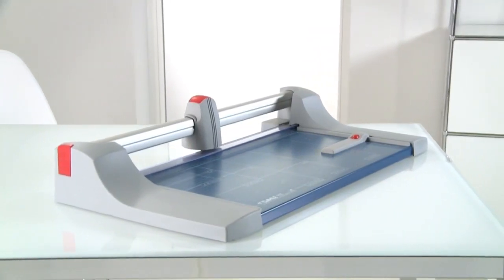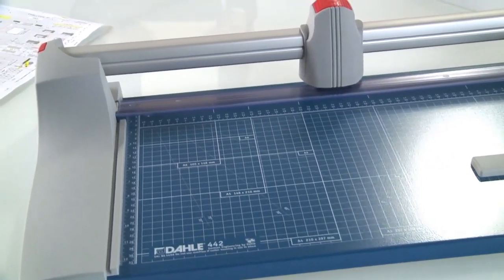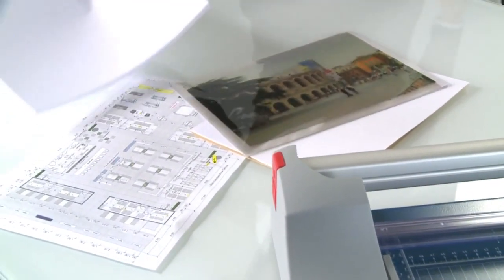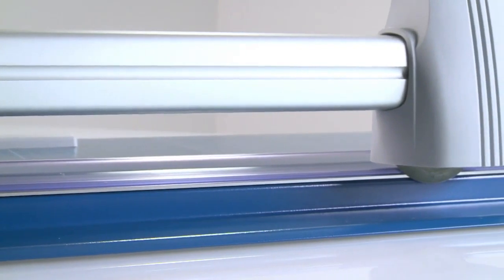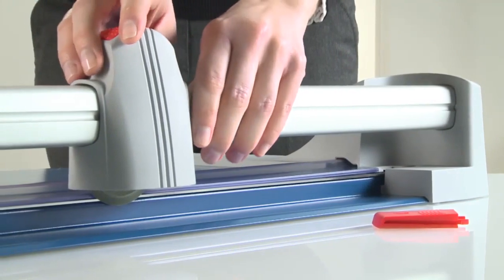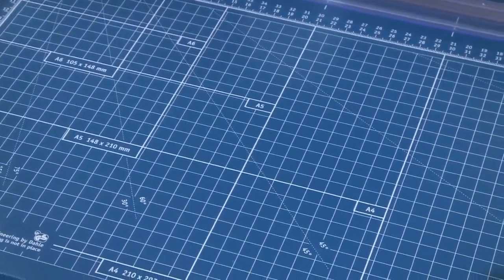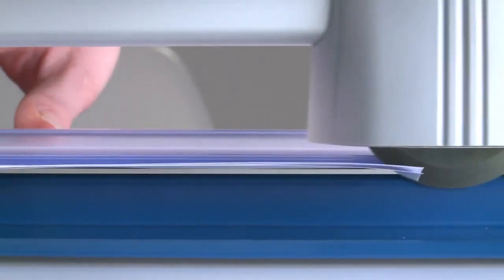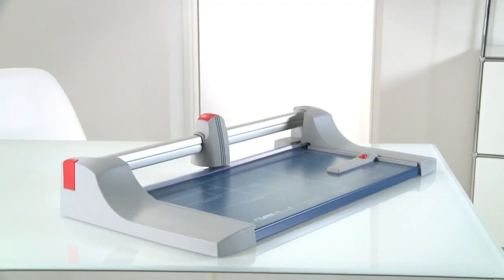Dahle Professional Rotary Trimmer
Dahle Rotary Trimmers are highly precise paper cutters that offer control and accuracy for general trimming and creative projects. They feature a self-sharpening system that maintains a perfectly honed blade, a metal base with screened guides that will never warp or crack, and the blade is encased in a plastic housing for safety. These German engineered trimmers are guaranteed for years of trouble-free use.

Product Features

Practical rotary trimmer for professional use
Sturdy metal table with non-slip rubber feet for firm standing
Practical format lines on the table with mm graduation along the cutting edge facilitate alignment of the material being cut
Ground circular blade and lower blade for precision and burr-free cutting results
Ground lower blade for exact results
High-quality blades made of hardened steel for long-lasting cutting quality
Circular blade in the sealed plastic housing provides maximum safety
Automatic clamping on the cutting line for quickly holding down the item being cut
Two scale bars with mm scale for an exact 90° cut
Adjustable backstop for quickly finding the right format can be used on both scale bars
Product Sizes

A4 - Cutting length 360mm - Cutting capacity 3.5mm
A3 - Cutting length 510mm - Cutting capacity 3.5mm
A2 - Cutting length 670mm - Cutting capacity 3mm
A1 - Cutting length 920mm - Cutting capacity 2.5mm
A0 - Cutting length 1300mm - Cutting capacity 2mm (A0 not available on next-day service, allow 48 hours delivery)